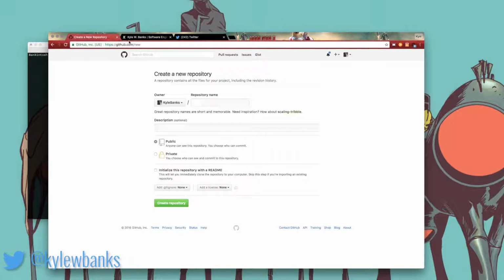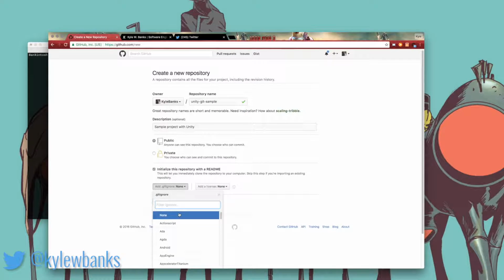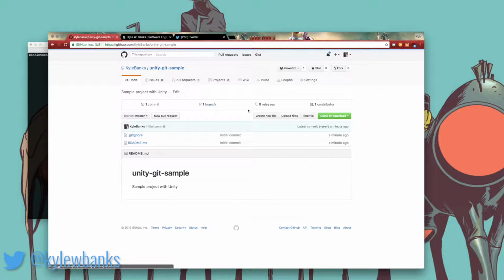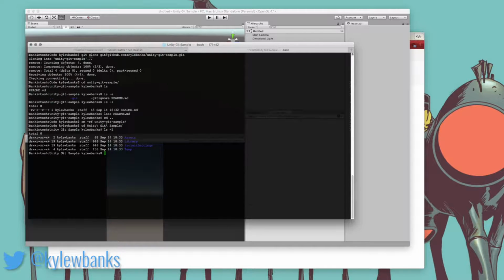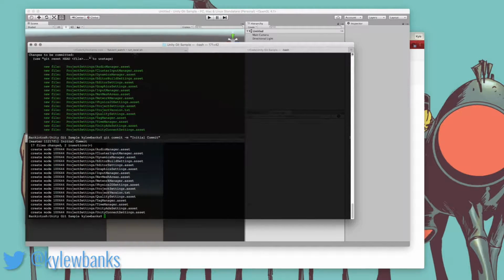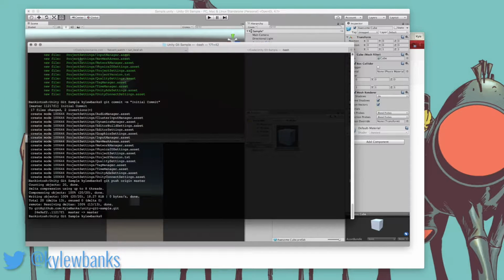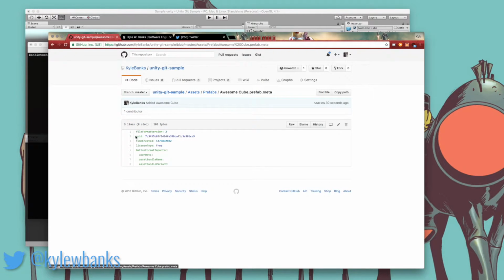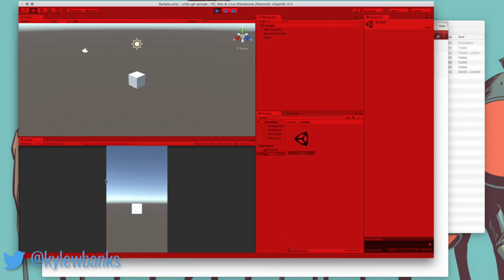Unity Tutorial: Unity with Git and GitHub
A video tutorial demonstrating how to use Unity with Git and GitHub for game developers!